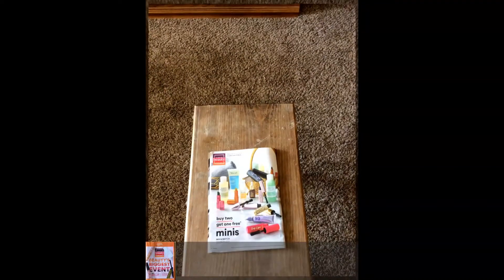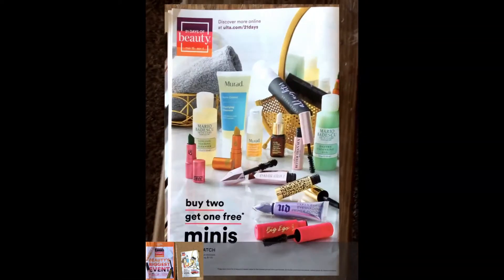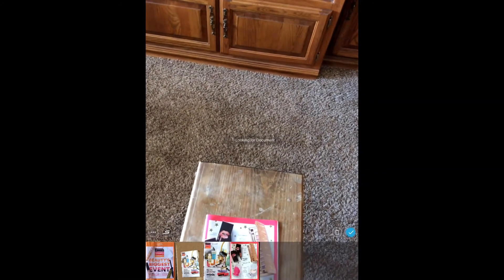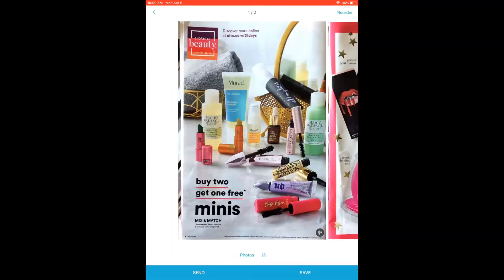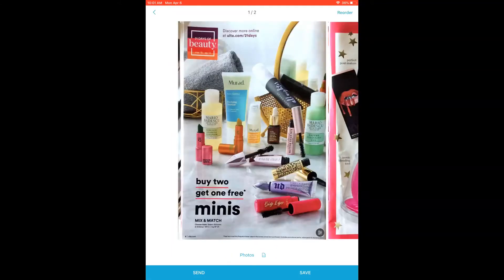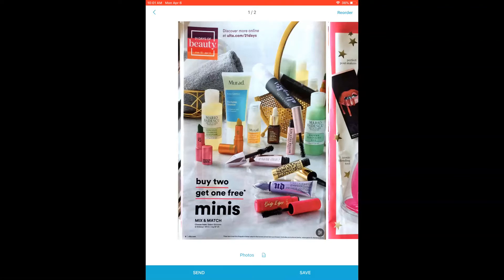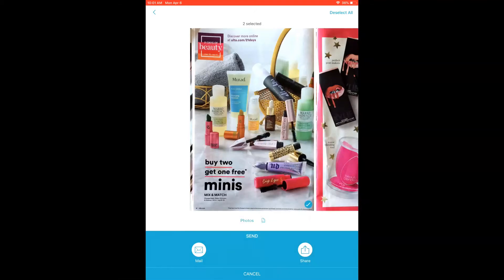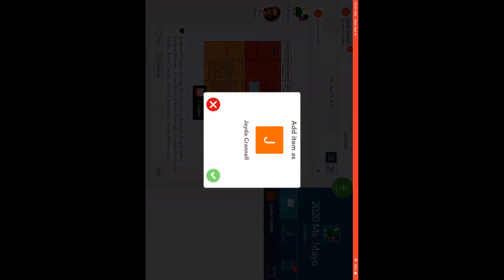Sharing a Scannable Scan to Seesaw